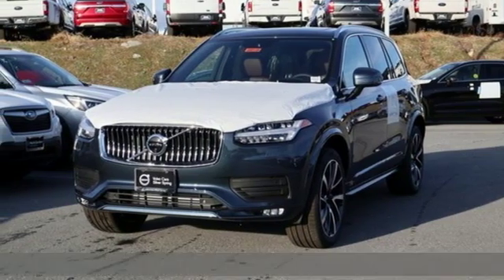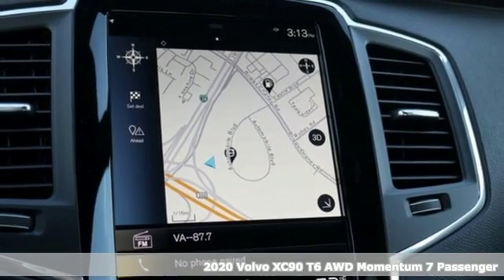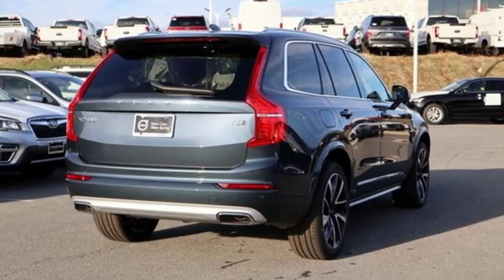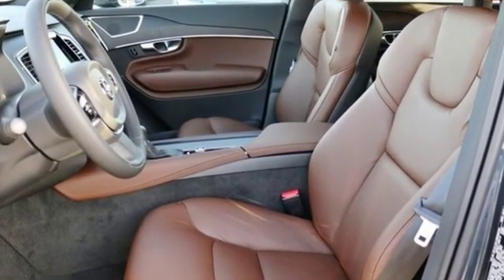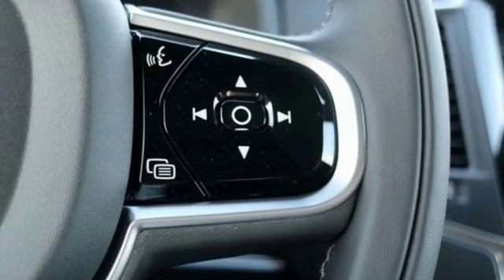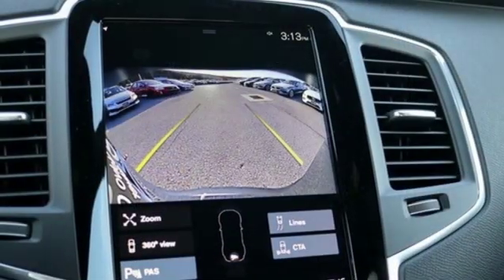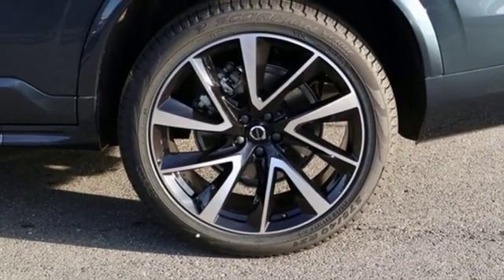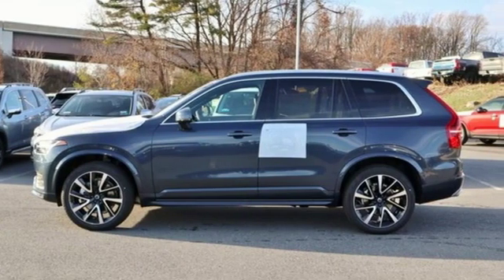New 2020 Volvo XC90 Silver Spring MD Washington DC, MD G00149 - SOLD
Year: 2020
Make: Volvo
Model: XC90
Trim: T6 Momentum
Engine: 2.0L 4-Cylinder DOHC
Transmission: Automatic with Geartronic
Color: Blue
Interior: Maroon Brown
Stock #: G00149
VIN: YV4A22PK1L1565323

Address:
3121 Automobile Boulevard